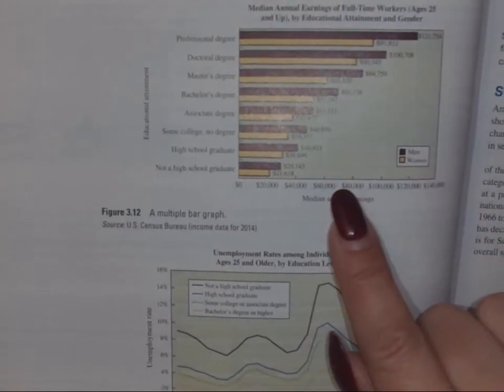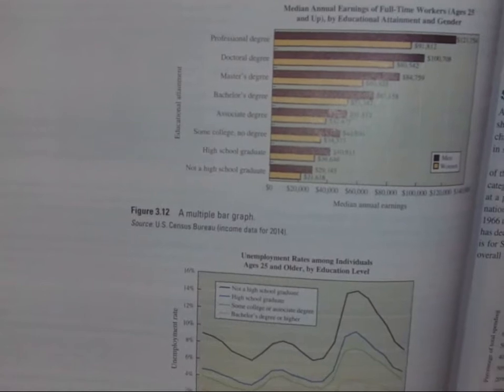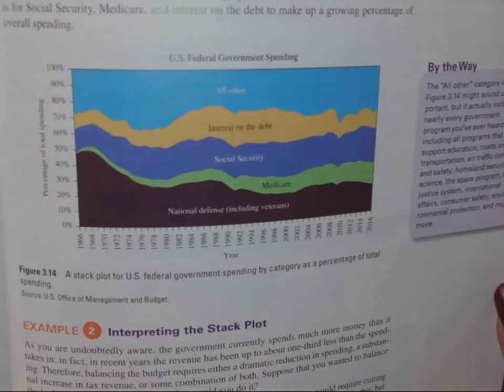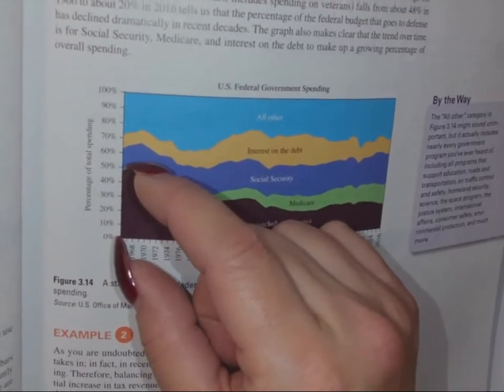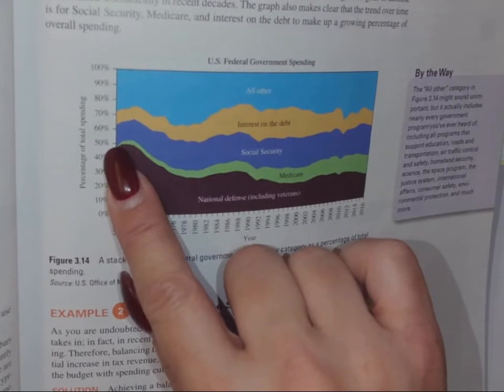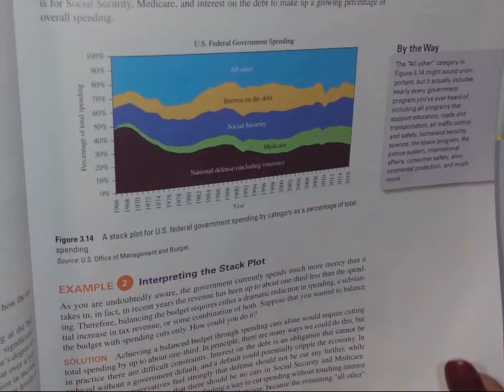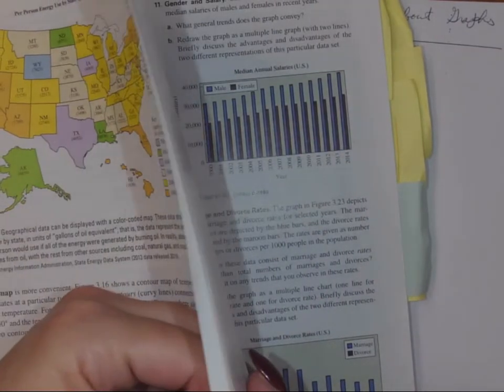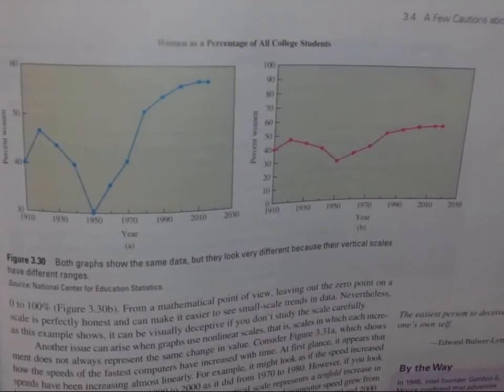Graphics in Media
The class discusses ways in which graphs can be misleading, and how to analyze what they are seeing in the media.